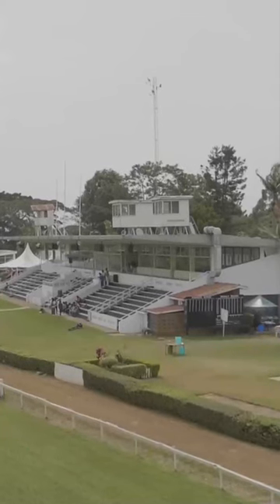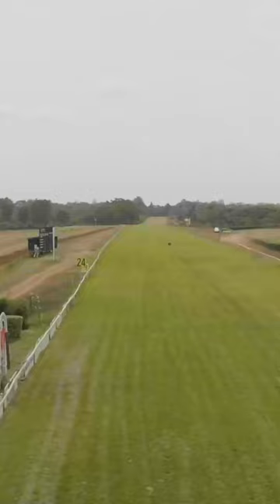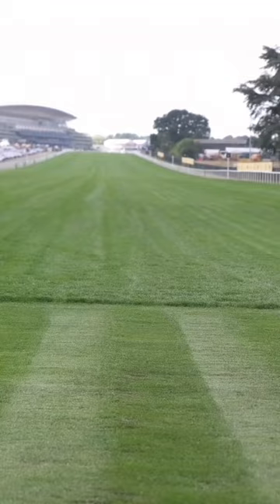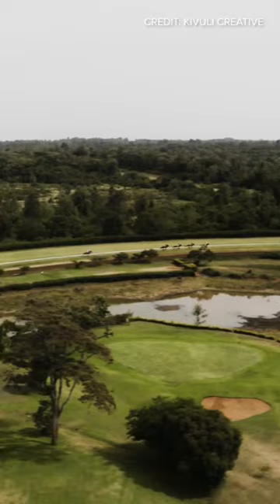The Amazing History Of Kenya’s Racecourse… 🇰🇪